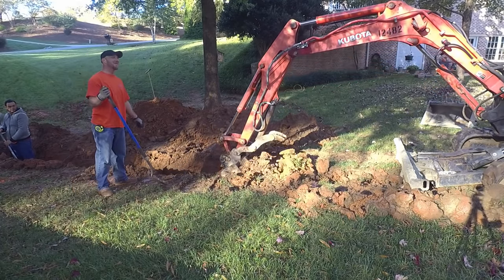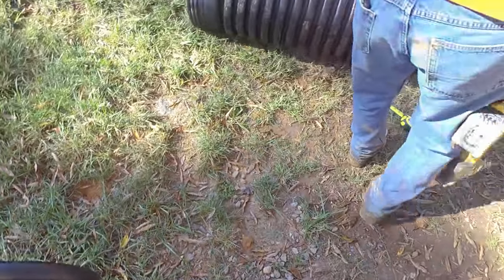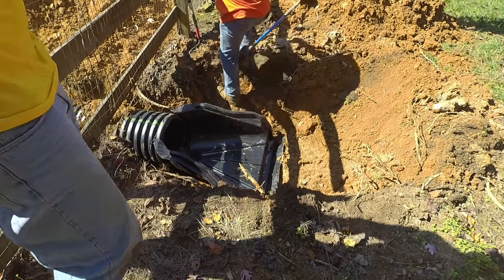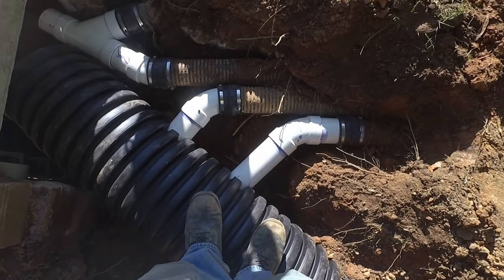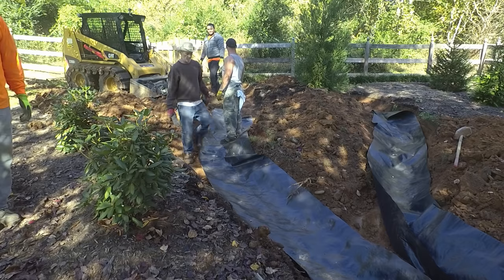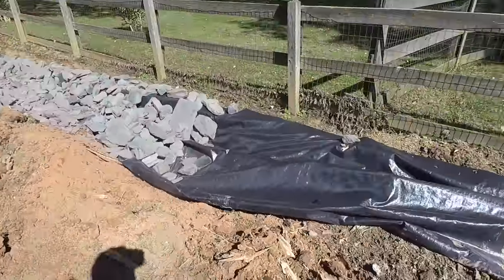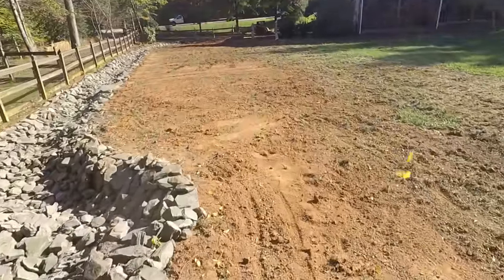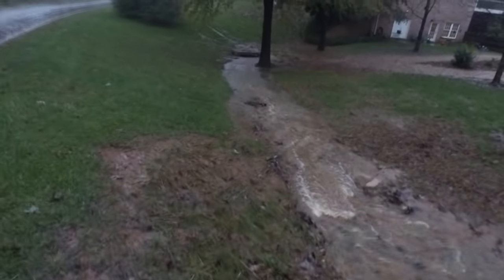Installing a riprap channel + culvert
This property was washing away because of water from the street and neighbor ending up as a river in their back yard. We installed a riprap channel and a 15" culvert to keep the water contained and prevent any further damage. The project came out very nice and the homeowners are very happy.